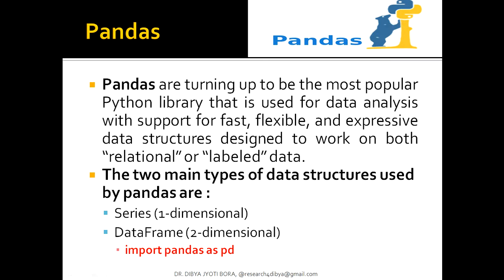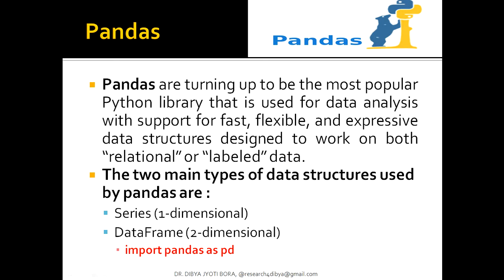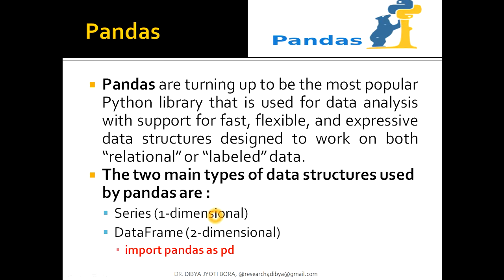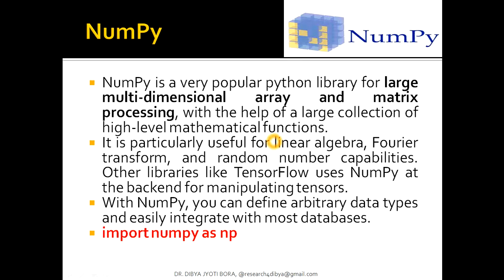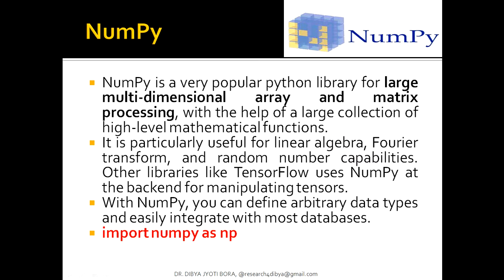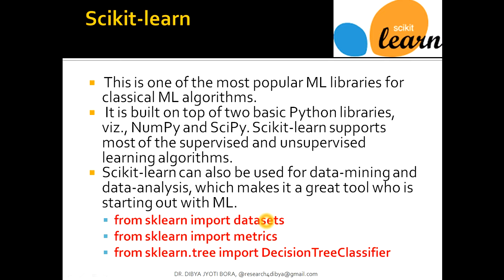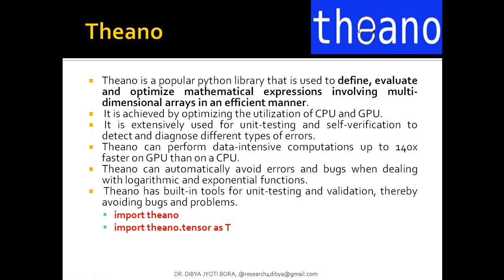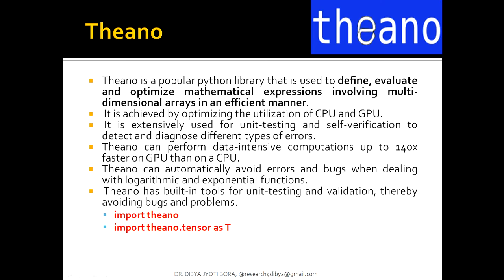Some Important Libraries in Python for Machine Learning Part-1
This Lecture will discuss some Important Libraries in Python for Machine Learning!
These are the Best Python libraries for Machine Learning.